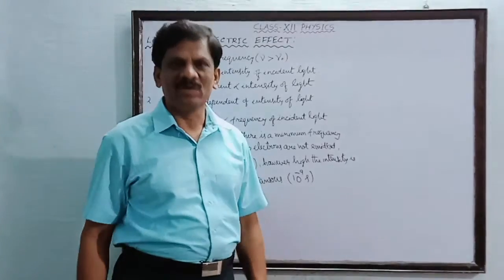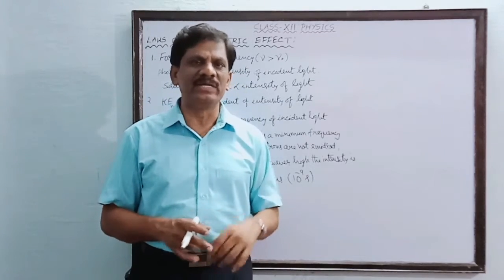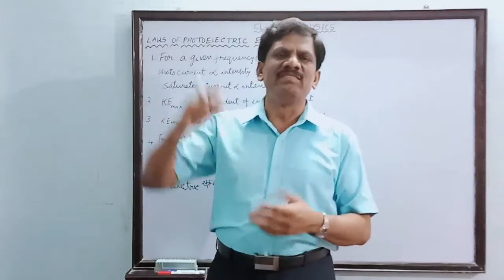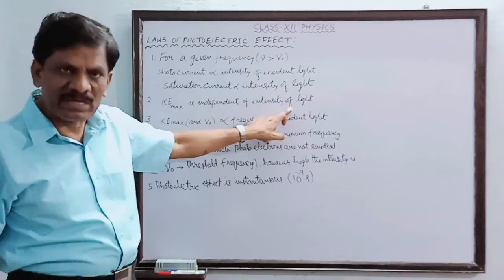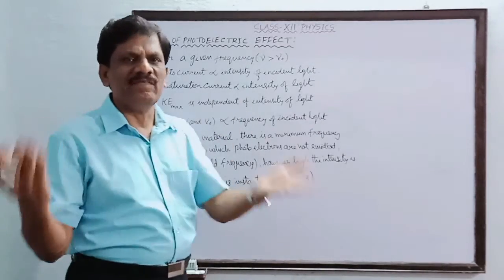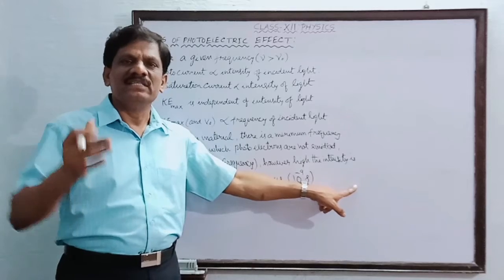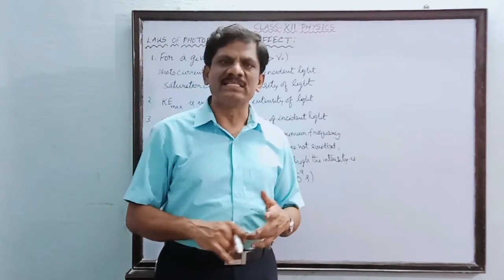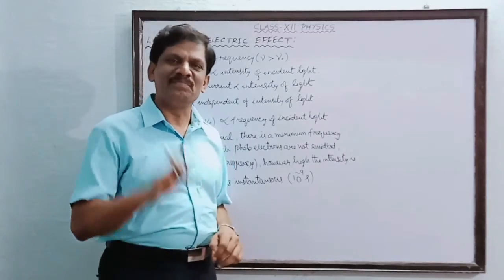Laws of Photo electric effect